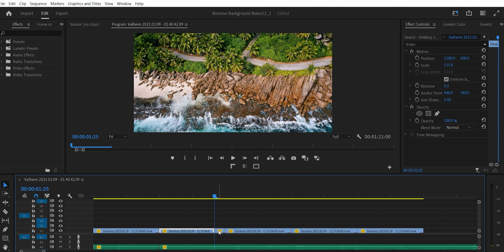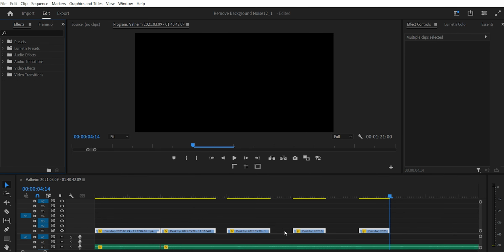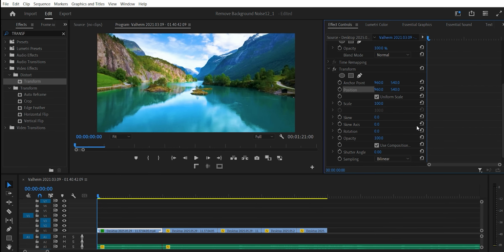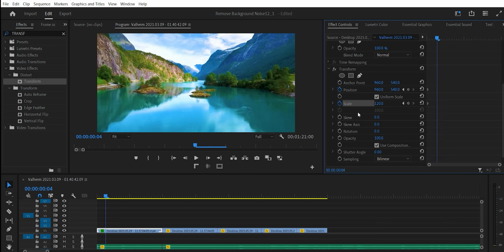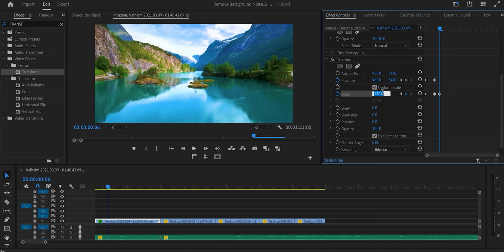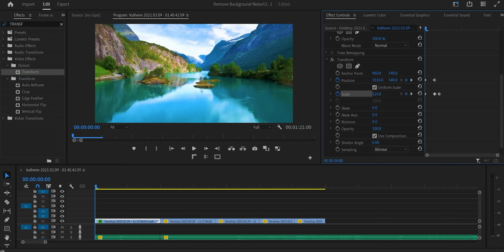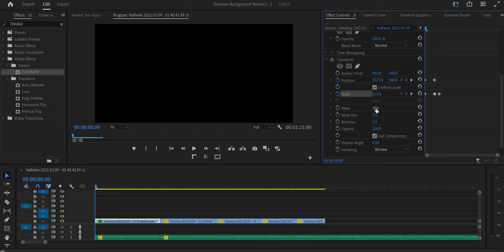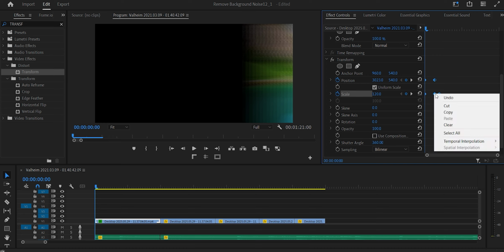How to Add TRANSITION in Premiere Pro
How to Add Transition in Premiere Pro Learn the easiest way to apply smooth and professional transitions between clips in Adobe Premiere Pro.

Want to make your video edits smooth and professional? 🎬 In this quick tutorial, you’ll learn how to add transitions in Adobe Premiere Pro, step-by-step! Perfect for beginners or anyone looking to level up their video editing game.

🔹 What You’ll Learn:
✅ How to find and apply transitions in the Effects panel
✅ Drag-and-drop transitions between clips
✅ Customize duration and direction of transitions
✅ Best transitions for cinematic, vlog, or promo videos

Add Transition in Premiere Pro How to This guide shows you step by step how to add and customize transitions for seamless video edits in Premiere Pro. Transition How to Add in Premiere Pro Discover how to drag and drop transitions in Premiere Pro and tweak their settings for perfect timing.

How to Add in Premiere Pro Transition A quick tutorial on how to enhance your video cuts with transitions like cross dissolve, wipe, and more. Premiere Pro How to Add Transition Master the art of adding transitions between video or audio clips using the Effects panel in Premiere Pro.

In Premiere Pro Add Transition How to This beginner-friendly tutorial covers how to add basic and advanced transitions in Premiere Pro for cinematic effects. Transition in Premiere Pro How to Add
Learn how to find, apply, and modify transitions using default presets or custom methods in Adobe Premiere Pro. Premiere Pro Transition How to Add
Boost your editing workflow with this simple guide on inserting and adjusting transitions in Premiere Pro. Add in Premiere Pro Transition How to A walkthrough on using keyboard shortcuts and drag-and-drop techniques to add transitions fast in Premiere Pro. Add Transition Premiere Pro in How to
Follow this quick tutorial to explore where transitions are located and how to preview and apply them with ease.